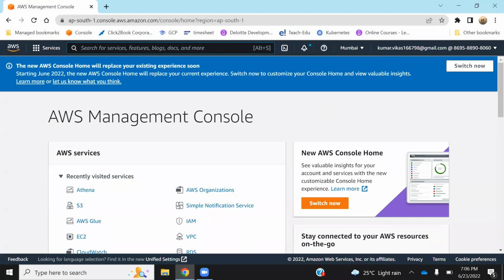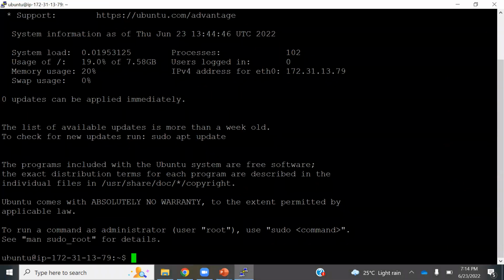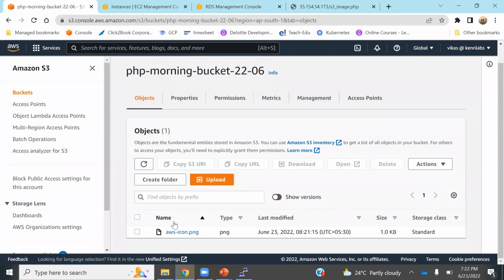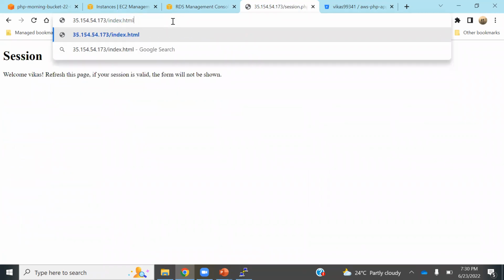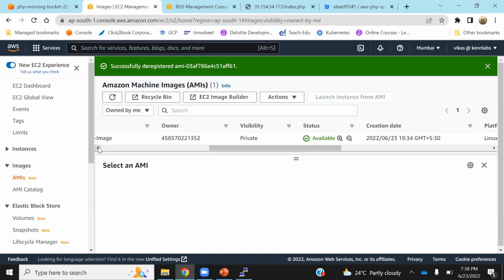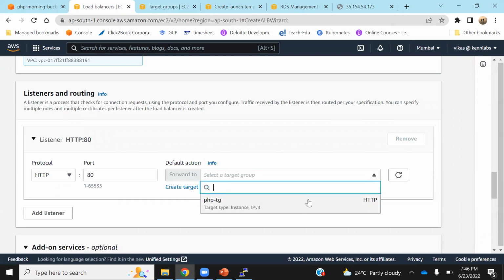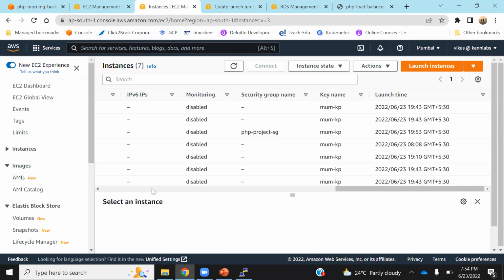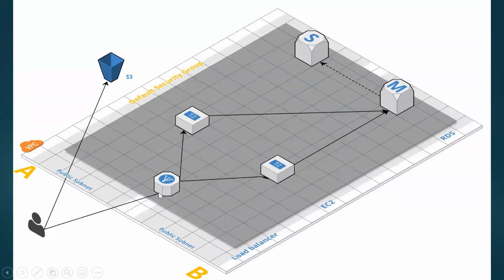18-AWS Regular Session